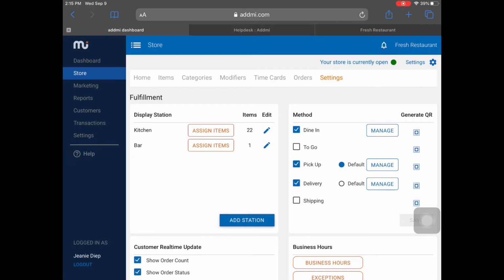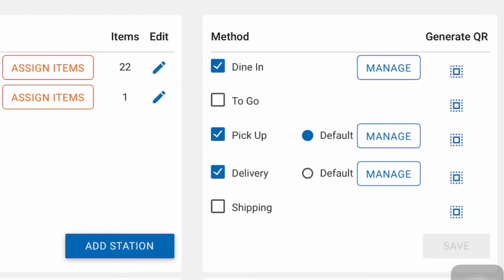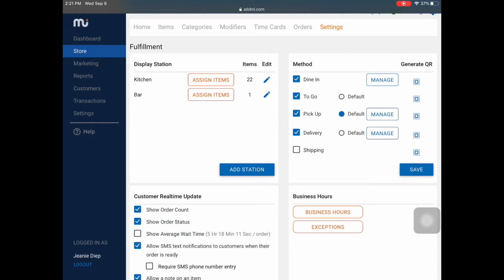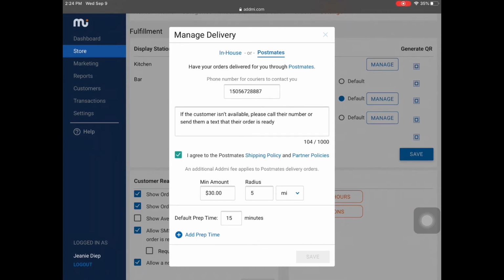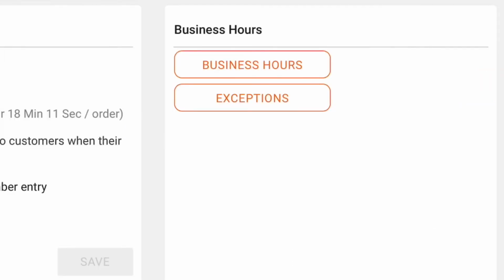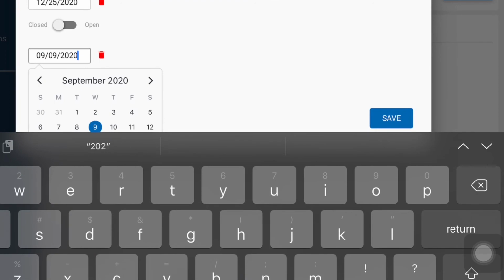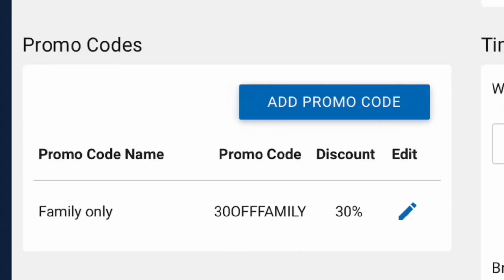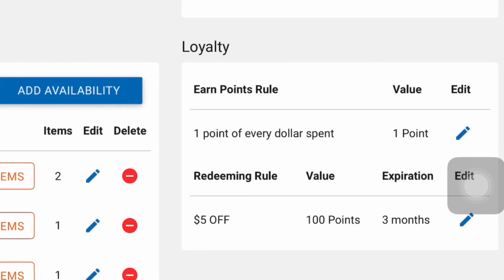Addmi Dashboard Settings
Timestamp
Display Station; 0:04
Method; 0:58
Customer Realtime Update; 2:42
Business Hours; 3:31
Tips; 4:35
Order Confirmation; 4:43
Taxes; 4:50
Discounts; 4:54
Promo Codes; 5:03
Timecards; 5:09
Availability Rules; 5:38
Loyalty; 5:52